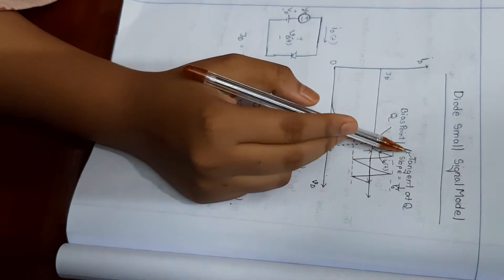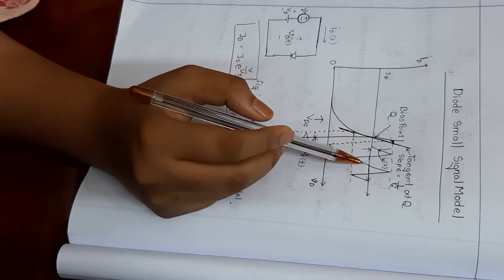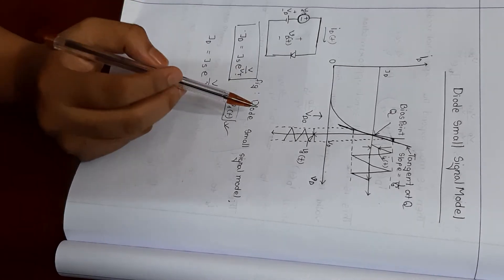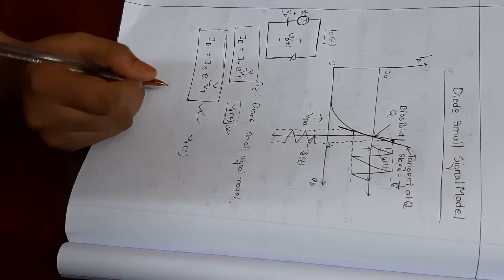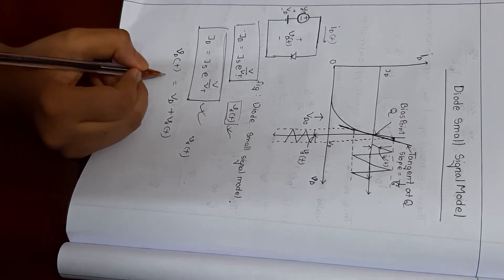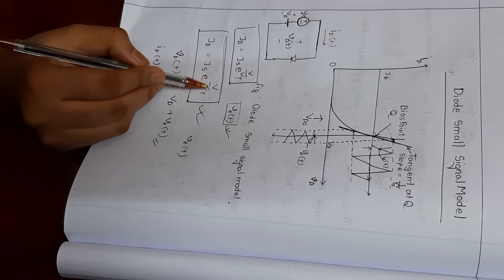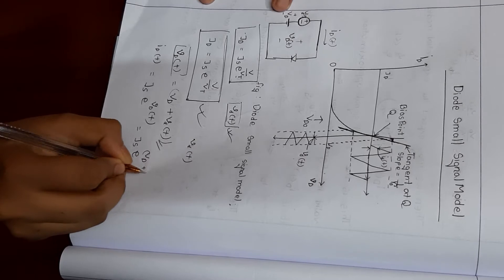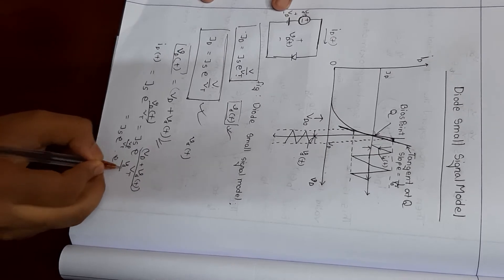Diode Small Signal Model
The video describes the diode small signal model.